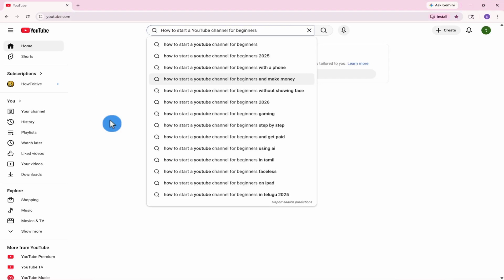Use YouTube Autocomplete for Video Ideas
Struggling to come up with better YouTube video ideas? In this quick beginner guide, I’ll show you how to use YouTube Autocomplete to find real searchable topics people are already looking for—completely free.

You’ll learn how to use YouTube’s search bar to discover better content ideas, uncover topic variations, and validate whether your ideas have real search demand before you make a video.

This is one of the easiest free methods for beginners to find smarter video topics without guessing.

Topics covered: YouTube autocomplete, YouTube video ideas, beginner YouTube tips, find video ideas, YouTube SEO basics

👉 CHAPTERS:
0:00 Tutorial agenda
0:20 Youtube Autocomplete
2:10 Closing